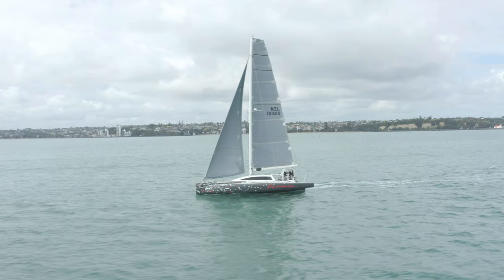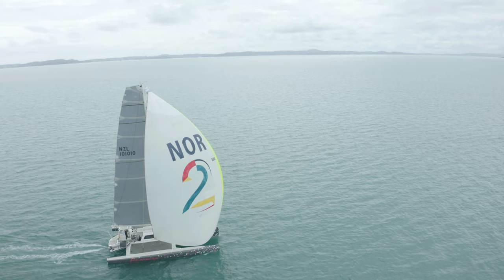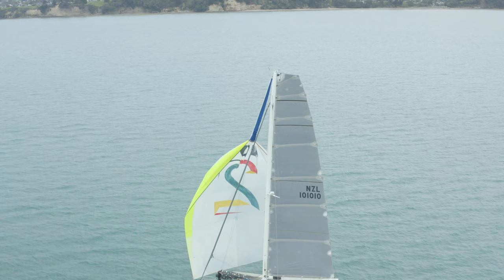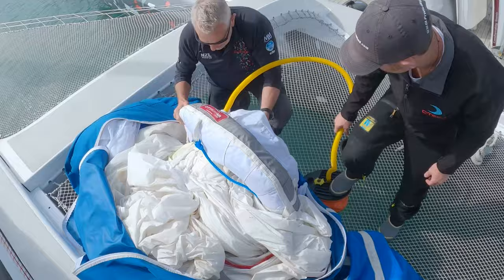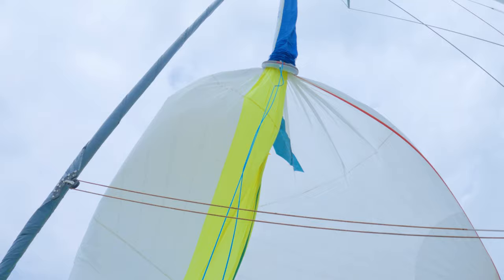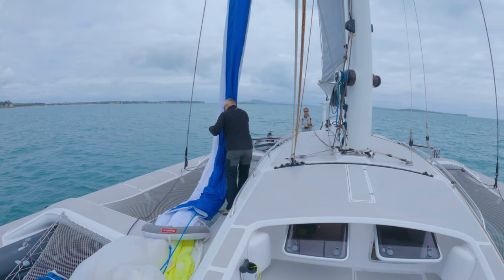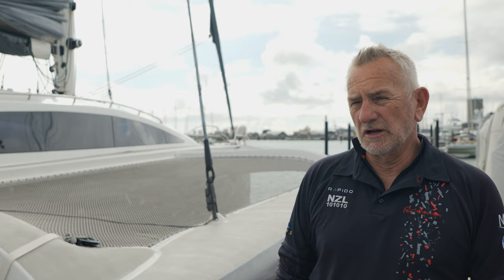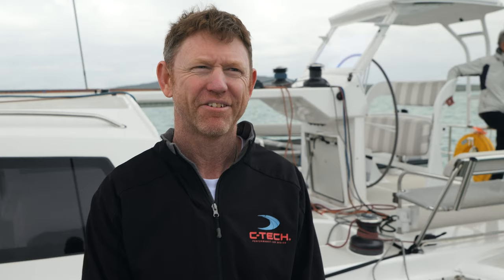Short-handed sailing Rapido 60 Trimaran with a 297sqm spinnaker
Jaz and Dougall Love are able to enjoy both performance sailing and shorthanded cruising using the C-Tech SnuffAir spinnaker snuffer on board their Rapido 60 Trimaran Romanza.

The Size 01D SnuffAir is inflatable so is easy to store, lightweight and will not damage the boat (or crew!)  Sizes available from 25ft to the largest of superyachts.

Video & Drone Footage: Joshua McCormack
Video Edit: Luis Kitchen